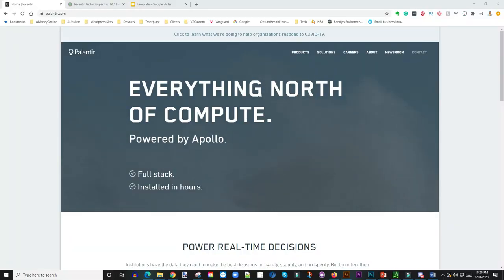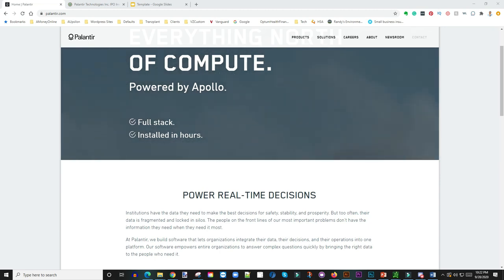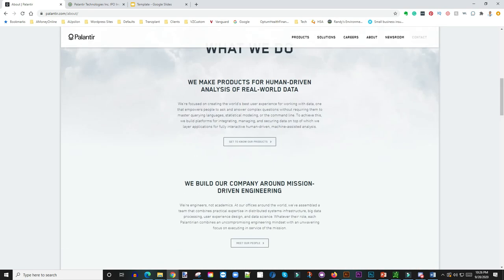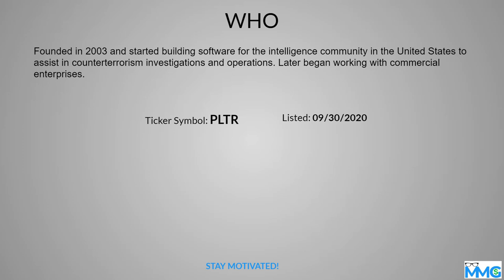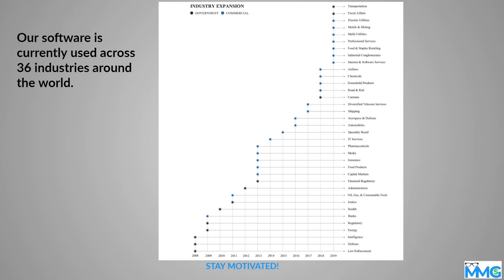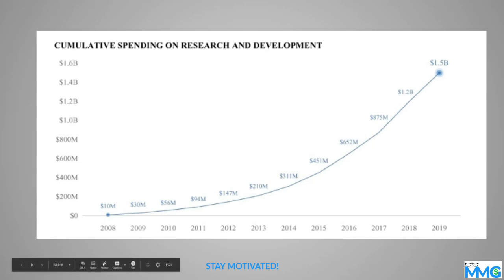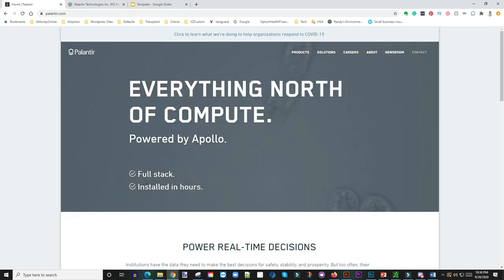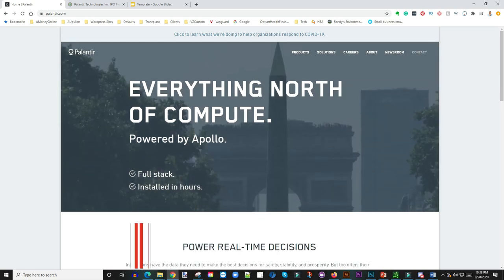Should You Buy Palantir ($PLTR) IPO Stock? Why Buy $PLTR | Palantir's IPO Is Really That Good?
Palantir makes money by selling data analysis and software to governments and private companies.

In a Form D filing last week, Palantir said that the total number of investors who already have invested in the IPO is 58 and that it has raised $550 million and had capital commitments for an additional $411 million.

Palantir was valued at about $20 billion 4 years ago. Reportedly, the company is still debating whether to move forward with a traditional IPO or a direct listing.

Based in Minneapolis
Mr. V